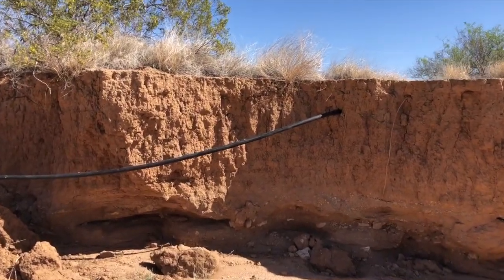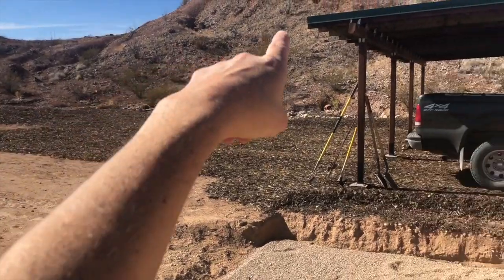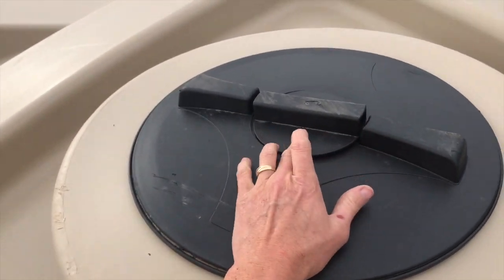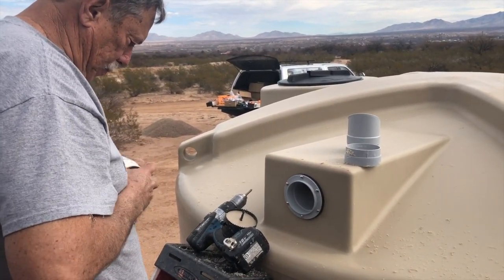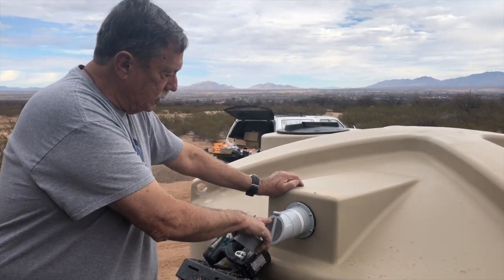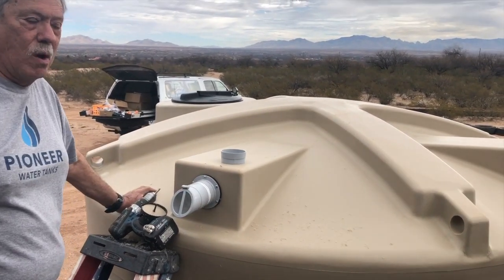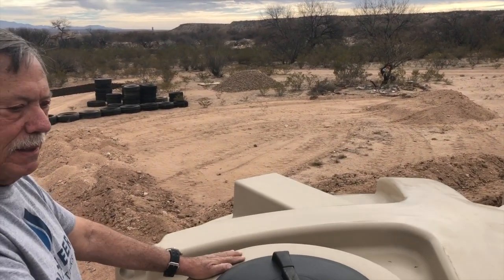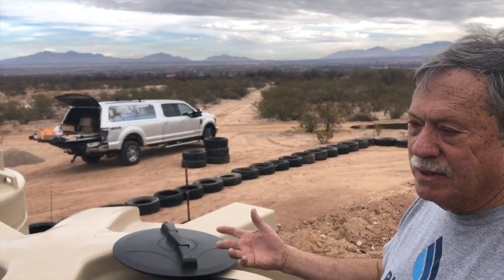WHERE Will We Get Our WATER Out Here?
In this video, we're setting up two 2,600-gallon poly rainwater collection tanks.  We're likely to end up with 3 by the time we're done, but this is a start.  Pretty straightforward dropping the tanks in place and linking them together, but I also had some good discussion with Rick from Oasis Water Harvesting in the Sierra Vista area as he helped me get set up.  He was a pleasure to work with, and was very good about explaining things and answering all my questions (and you know I had a BUNCH!).  And, of course, there will be another video to show the pump house setup to actually make this water usable.  Hope you can make it back to check them out!

if you're interested in collection tanks.

*** Check out our weekly live streams every Wednesday at 6PM AZ time! ***

Support us…

Rocky Point Condo (Sonoran Sky Room 1405)...

Music...